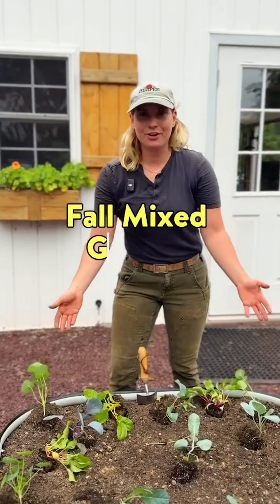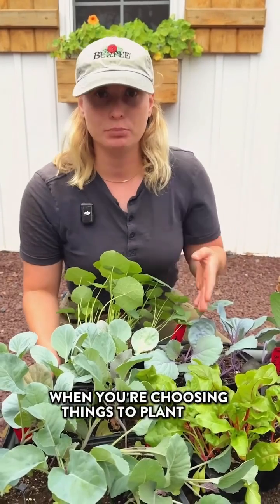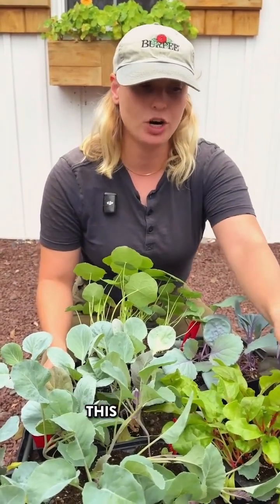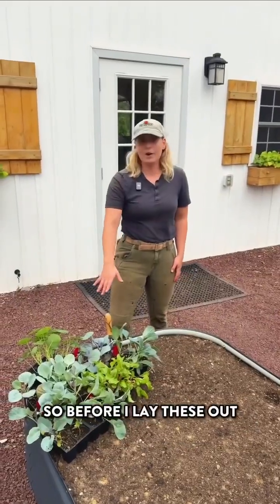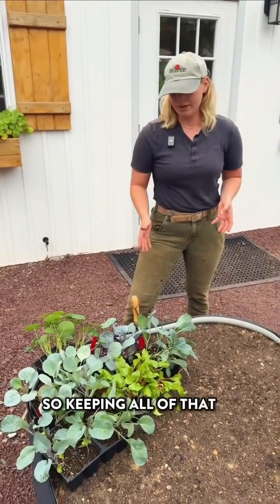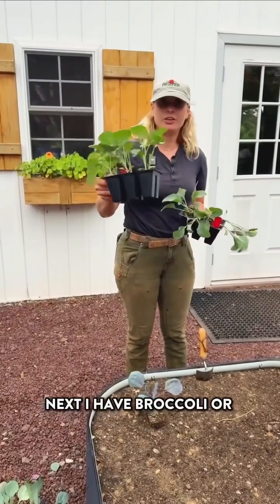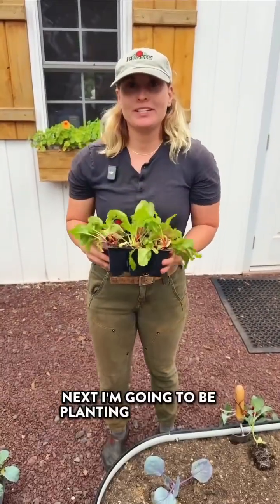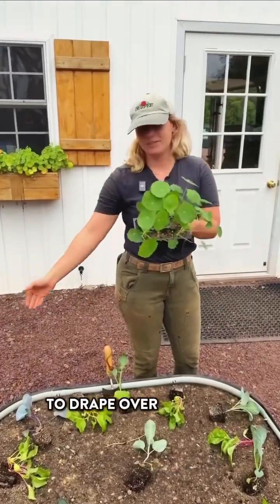Fall Mixed Garden Bed Ideas | Burpee Seeds, Plants & Supplies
Here are some fresh ideas for a “Second Summer” garden bed. 🥬 Brassicas like broccoli and kale anchor the season, while leafy greens, root crops, and herbs round out a raised bed that keeps producing as the days cool. With Burpee seeds and plants, your “Second Summer” harvest is just getting started!